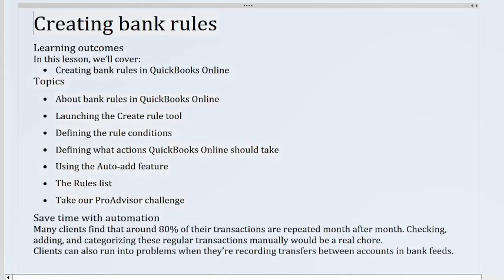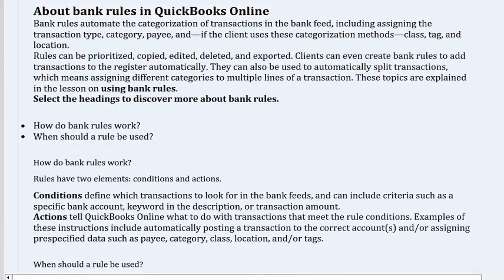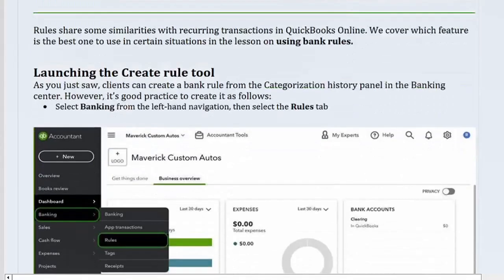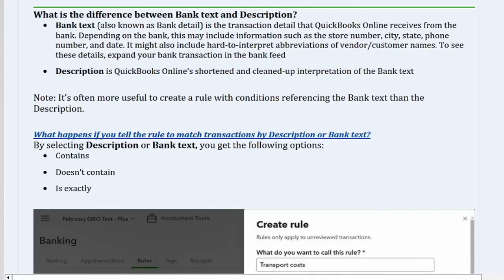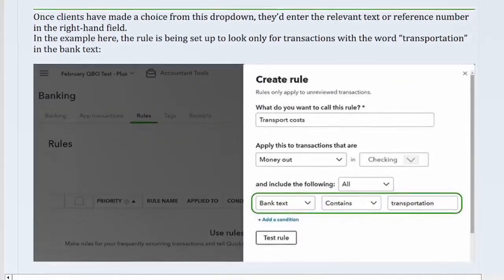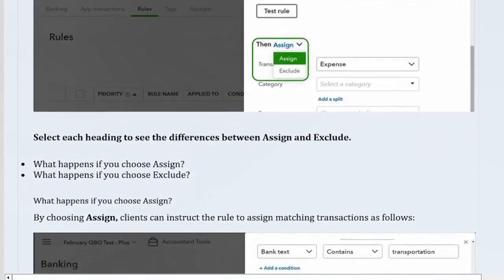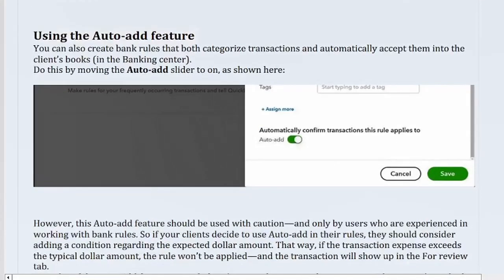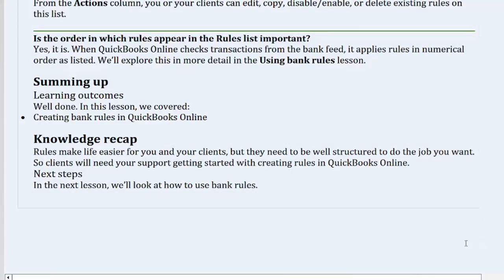Banking: Creating bank rules